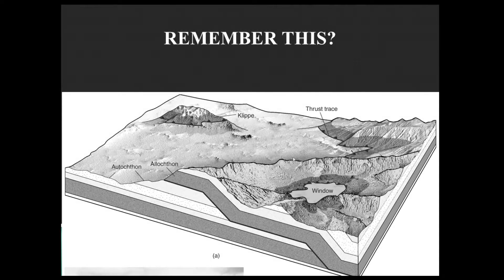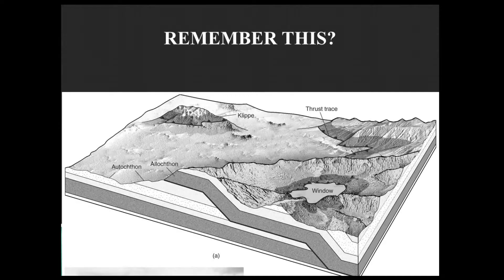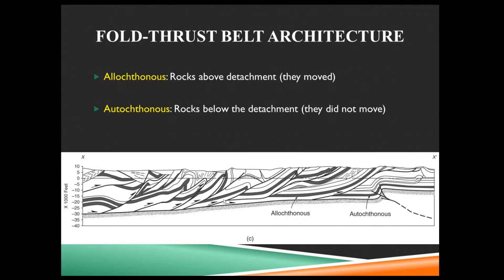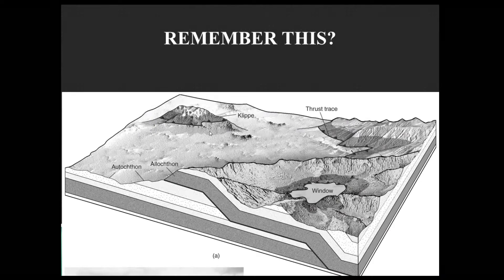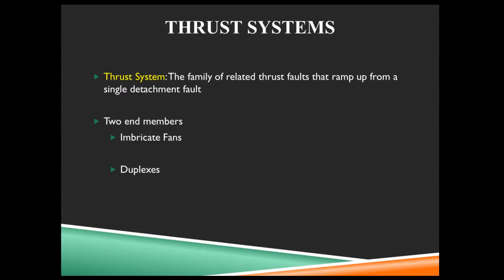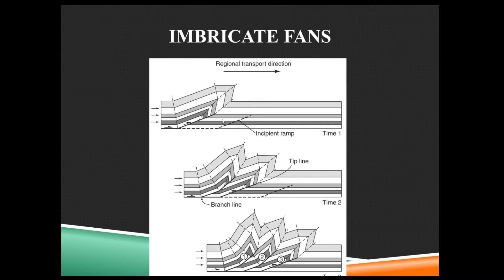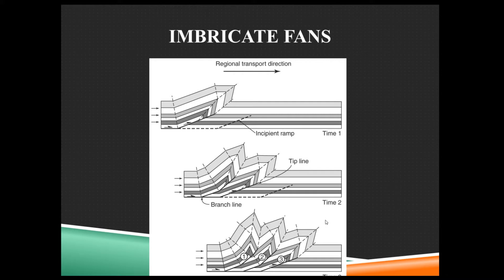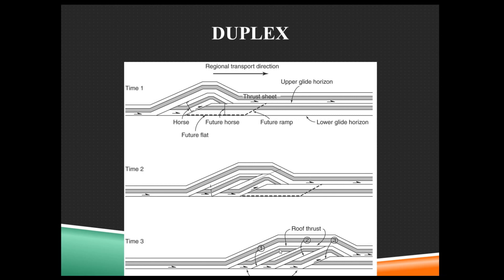Structural Geology Lecture 16.3